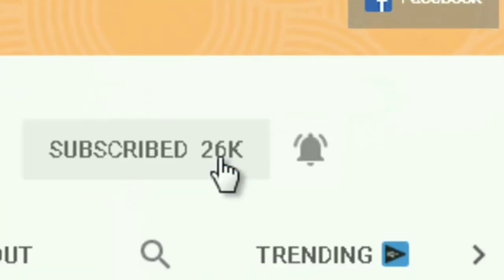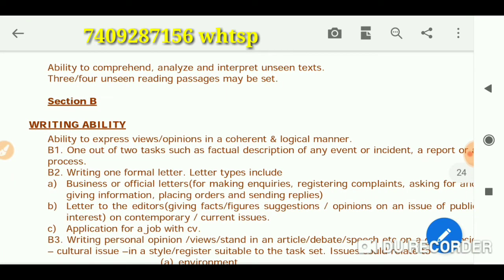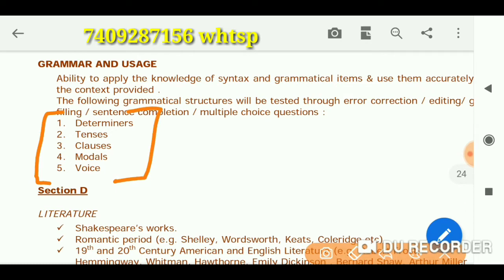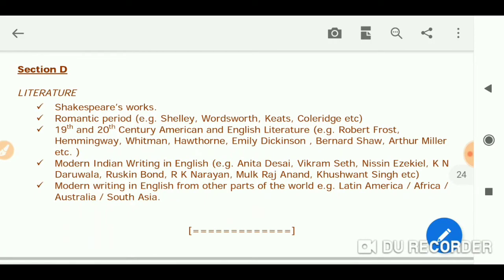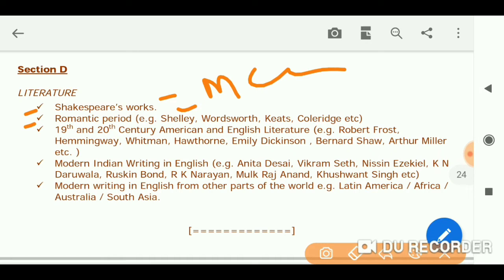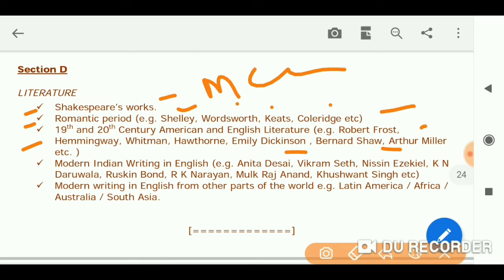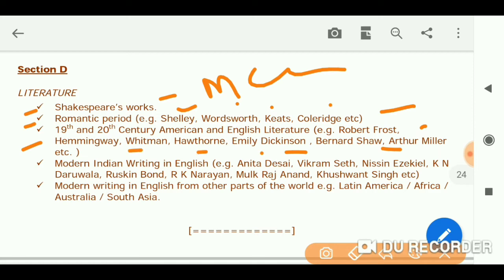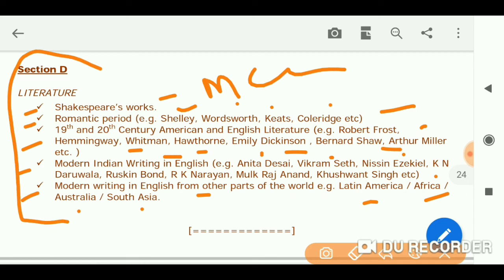nvsexam2019 NVS ENGLISH SUBJECT SYLLABUS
ugc net video series.